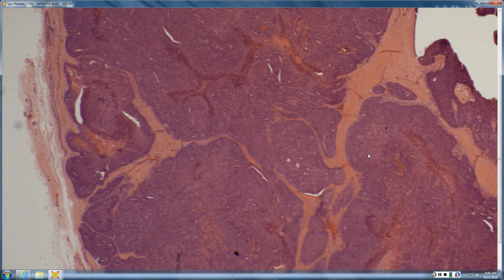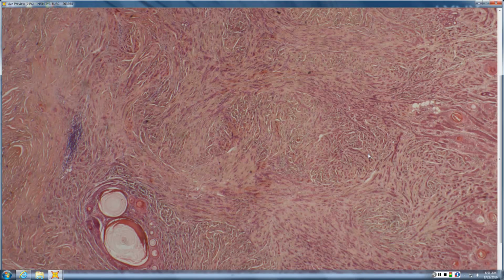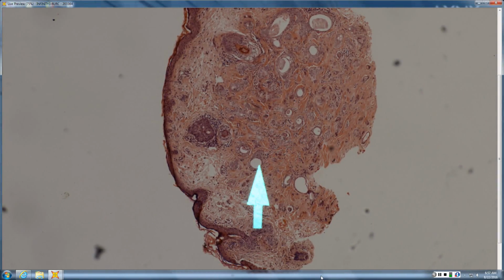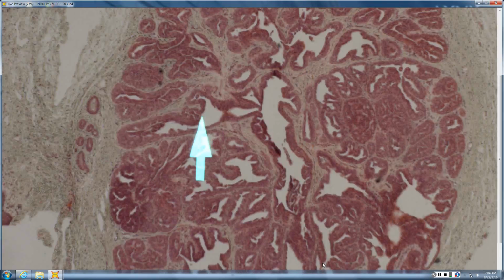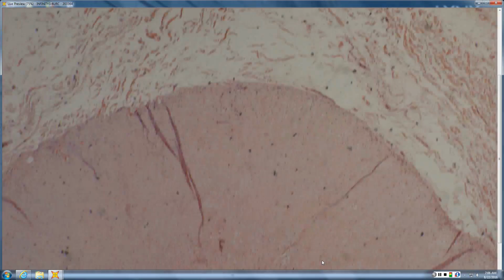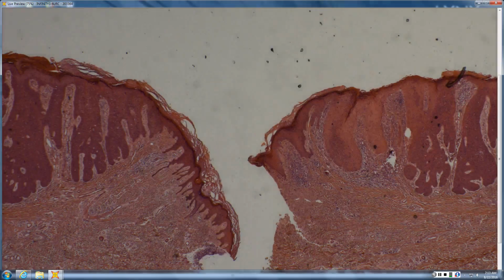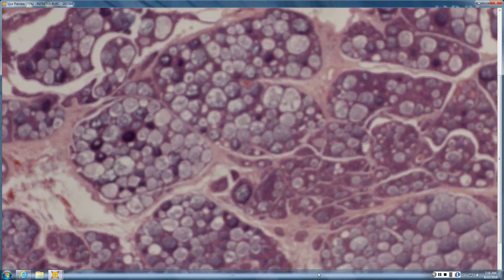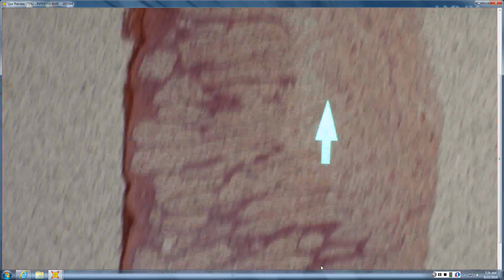2016 2017 Fellow Review Ch 5